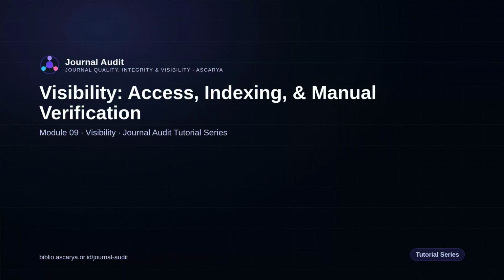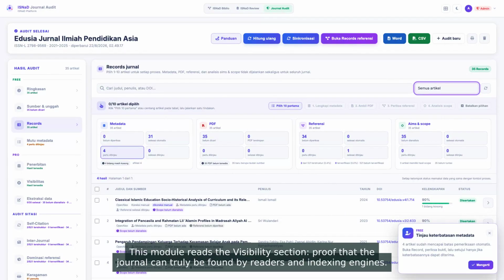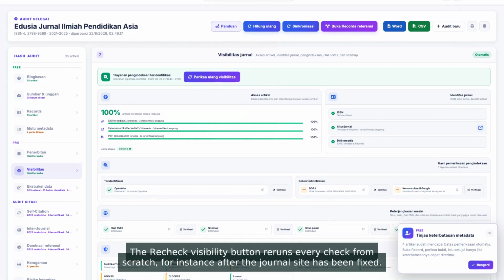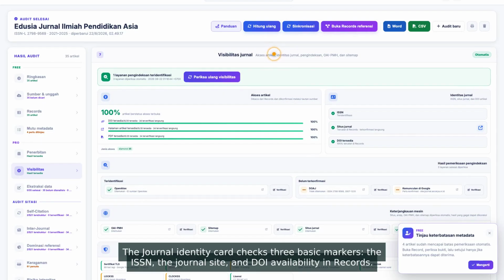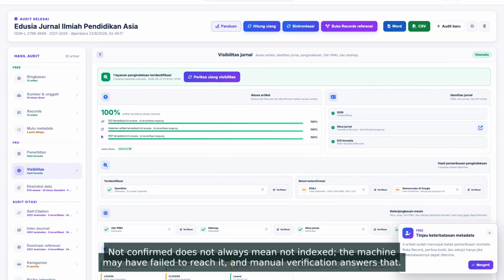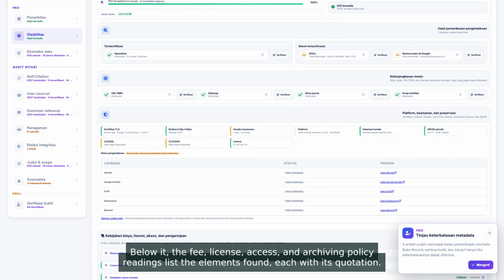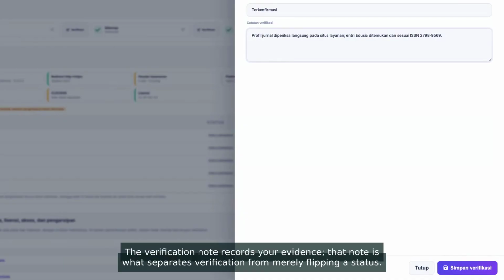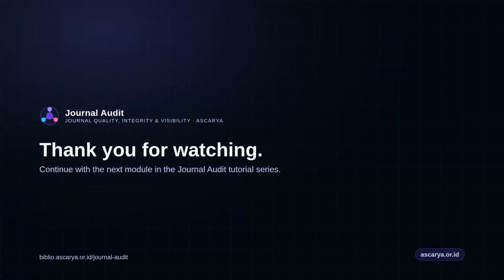Visibility: Access, Indexing, & Manual Verification | Journal Audit 09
Welcome back to the Journal Audit tutorial series. A journal may claim to be indexed everywhere, but a claim is not evidence. Module 09 reads the Visibility dashboard: article access is tested link by link, indexing services are checked at their own source, and any machine result that is wrong can be corrected by a human through manual verification.
CHAPTERS
0:00 Enter the Audit
0:50 Open the Panel
1:09 Article Access
1:40 Journal Identity
1:57 Indexing Evidence
2:20 Machine Reachability
2:48 Manual Verification
3:32 Next Steps
WHAT YOU WILL LEARN
 • Understand Per-link article access.
 • Understand Journal identity.
 • Understand Indexing evidence.
 • Understand Machine reachability.
 • Understand Fee & license policies.
 • Understand Manual verification.
Visibility now reads as a body of evidence rather than a list of claims: links that were tested, services checked at their source, and editor verifications stored in the report. The next module dissects the citation audit: self-citation, same-publisher inter-journal citation, and reference dominance. See you there.